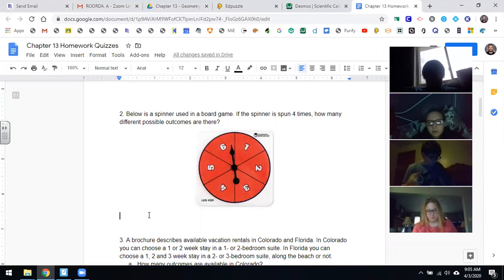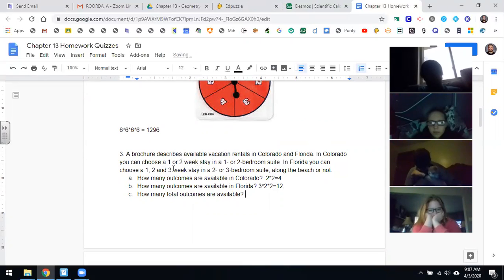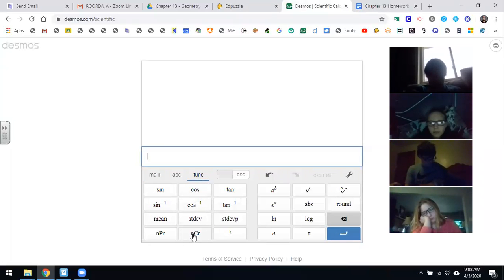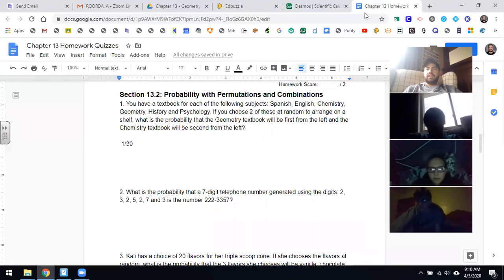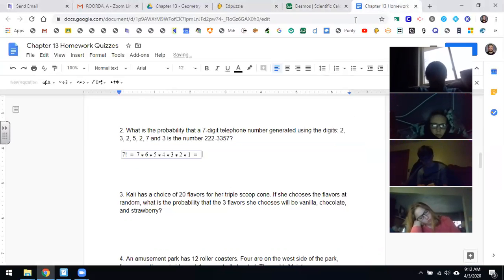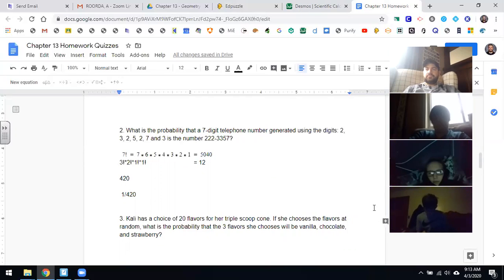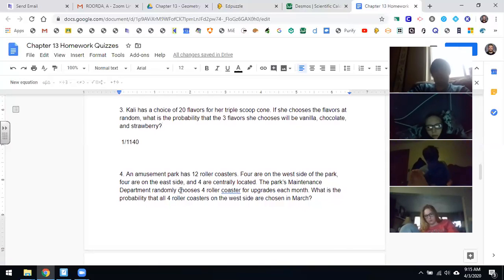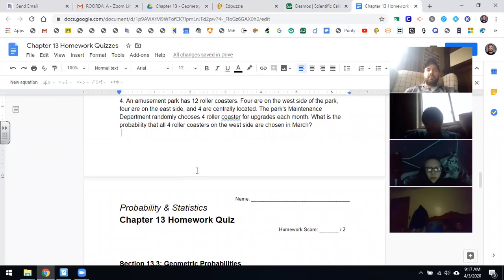Prob & Stats Zoom Session 4.3.20